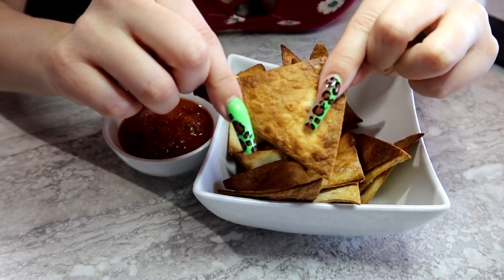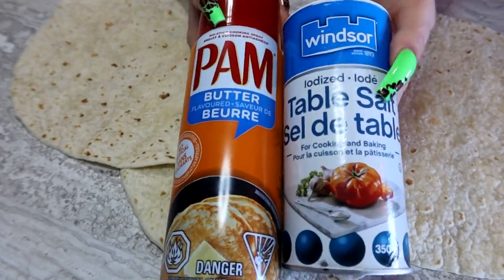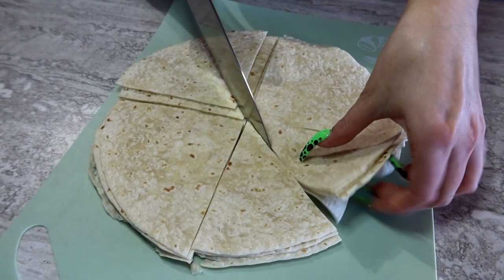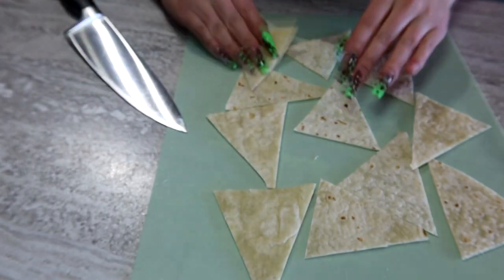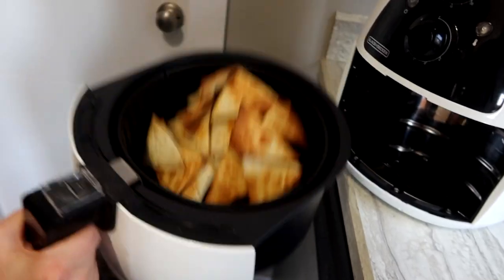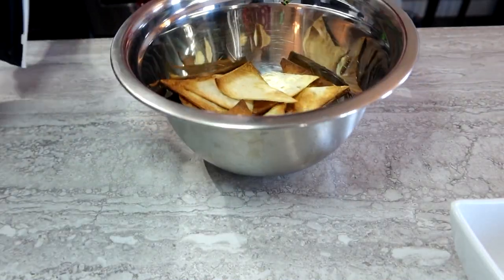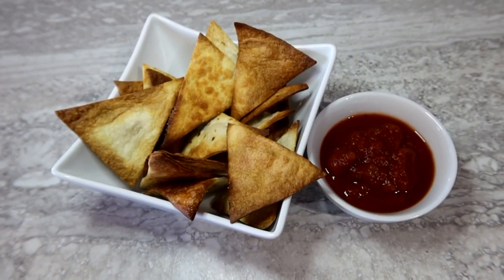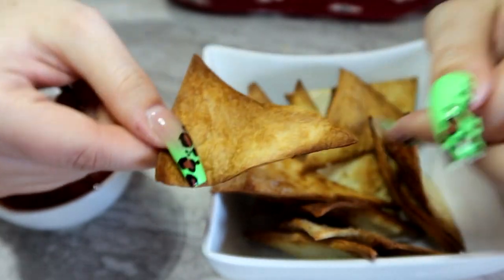Easy Air Fryer Tortilla Chips | Air Fryer Recipes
RealPiinksparkles